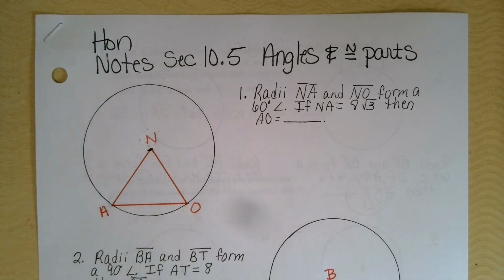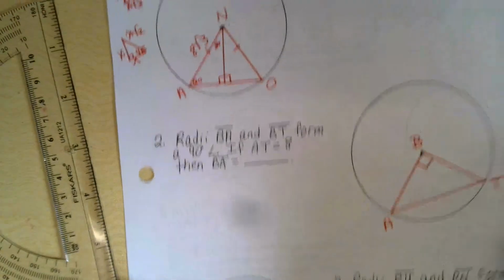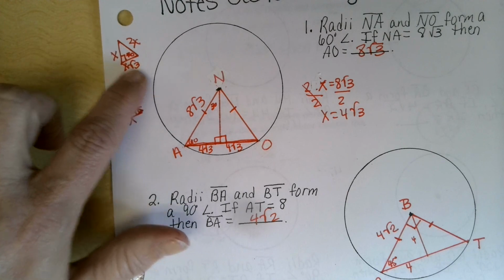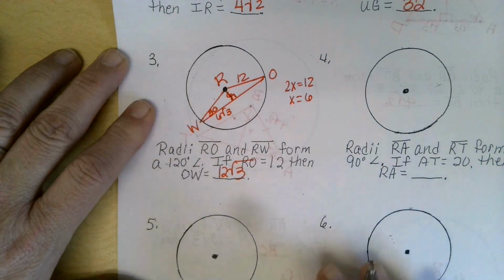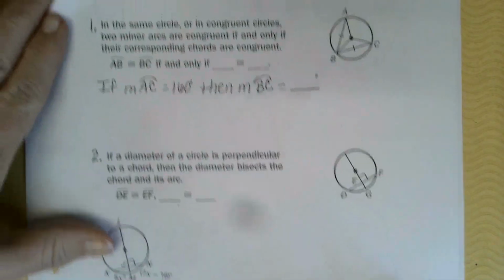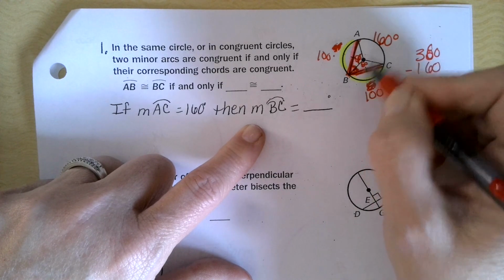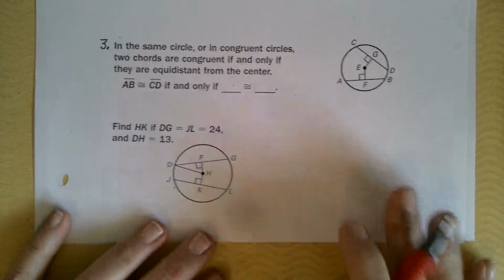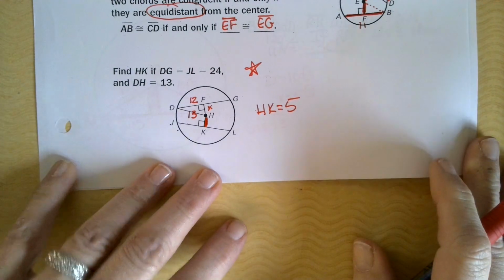Honors Sec 10.5 Angles and Congruent Parts